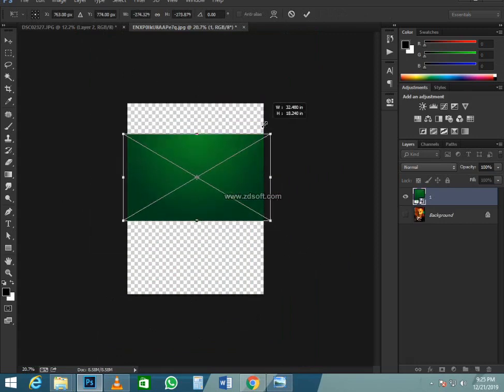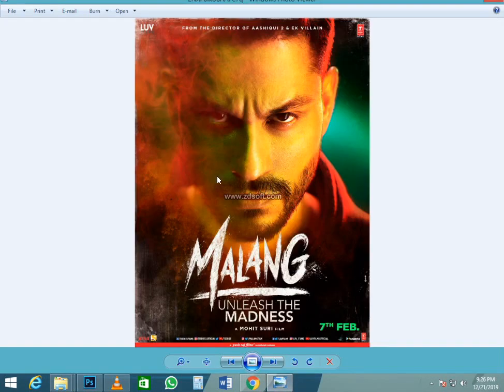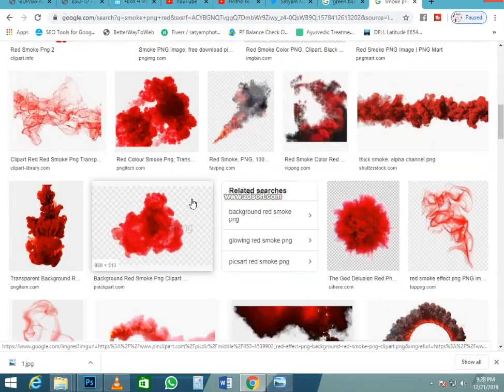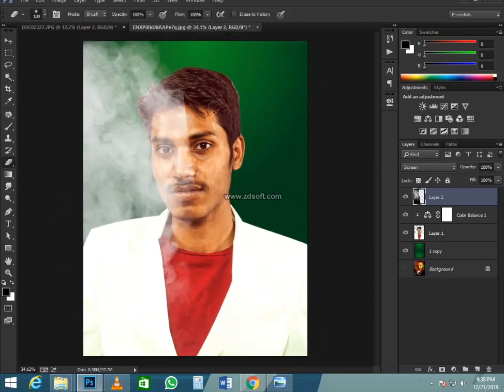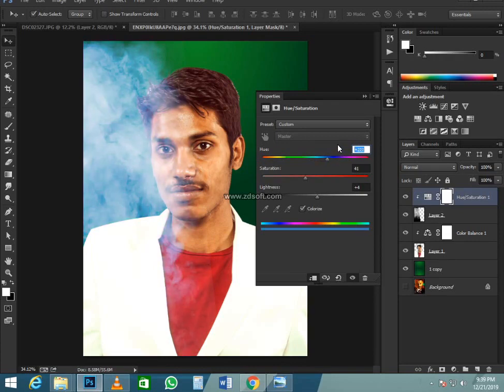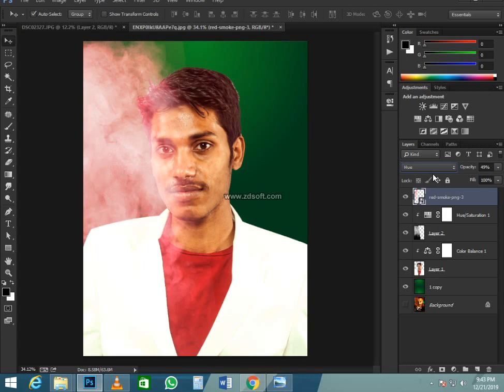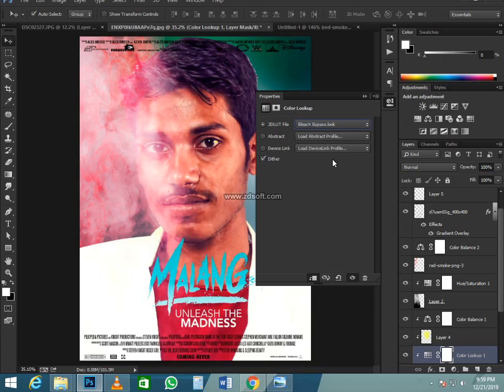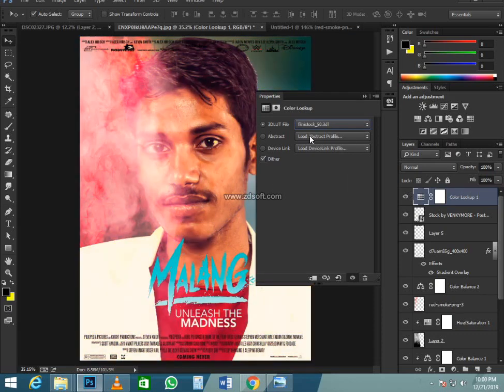Malang movie poster editing in photoshop tutorial | Kunal Khemu Anil Kapoor